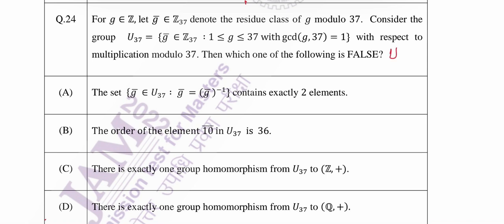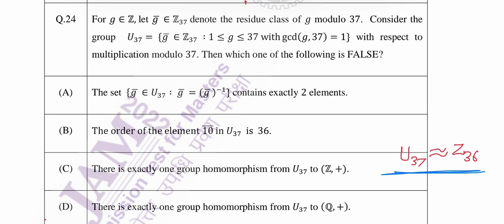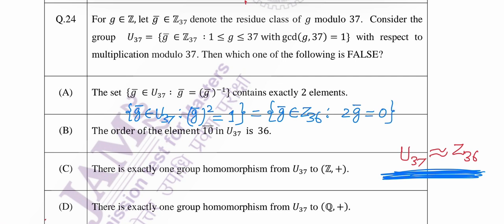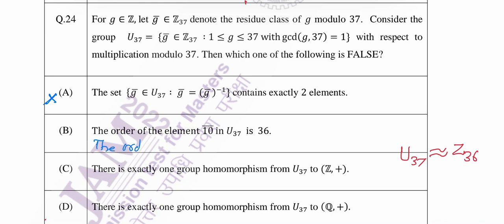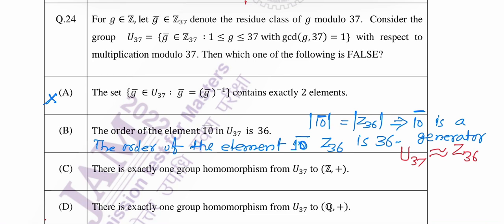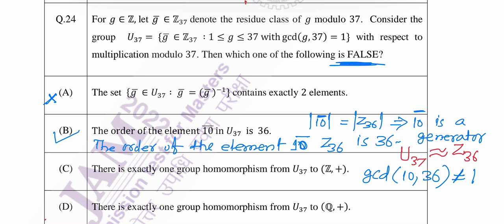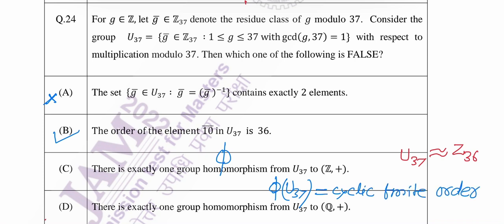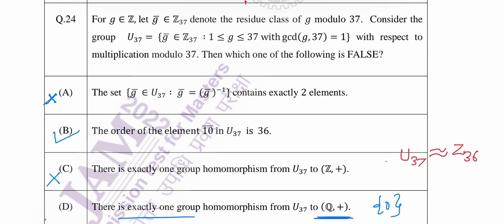Homomorphism,Order,Zn Cyclic Group,U group IIT JAM MATH 2022 MCQ2Mark Q.No.24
isomorphism in group theory
order of an element in a group
order of a group
homomorphism and isomorphism of groups
subgroup in group theory
identity element
cyclic group
image of homomorphism
generator in group theory